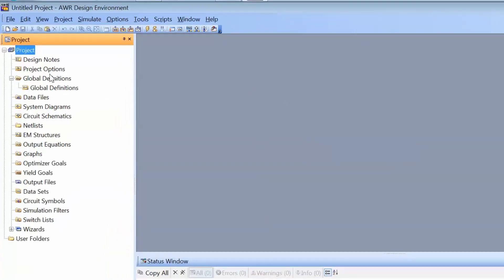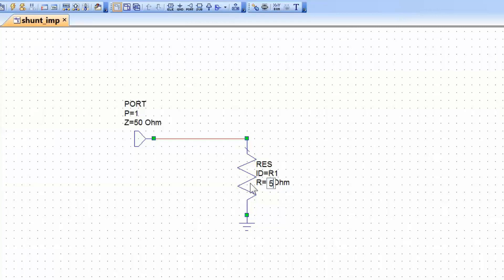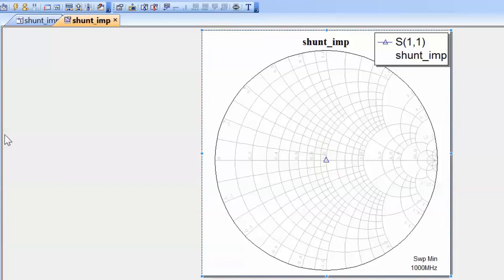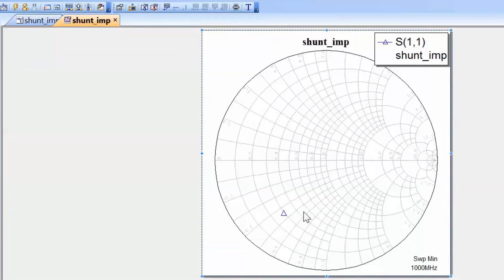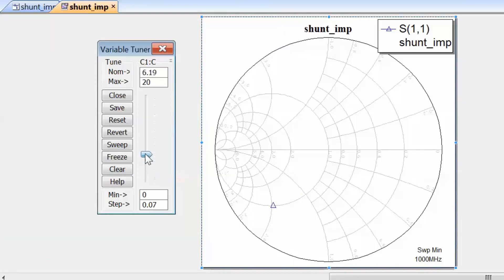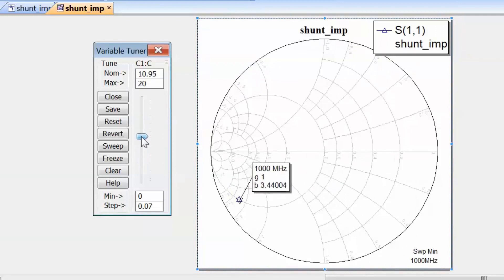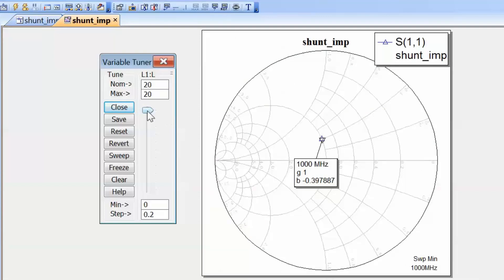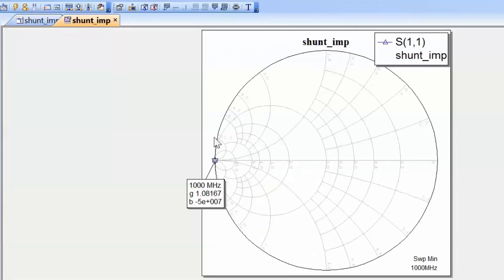Video 4.5 - Conquer Radio Frequency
-Relationship between admittance and reflection coefficient.
-Normalising conductance Yo and its relationship to measurement ports.
-Admittance Smith chart.
-Constant Conductance Circles.
-Analysis of parallel RLC using Admittance Chart. Resonance.

You may download the "Conquer Radio Frequency" e-book, which provides support material for these videos,

Check out new free courses on a novel and engaging delivery platform, Connected Worlds!